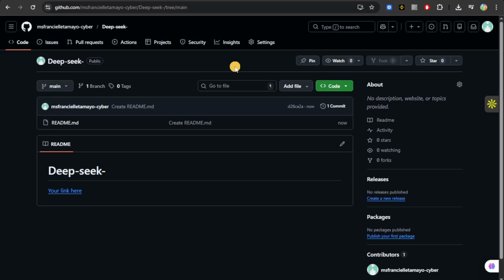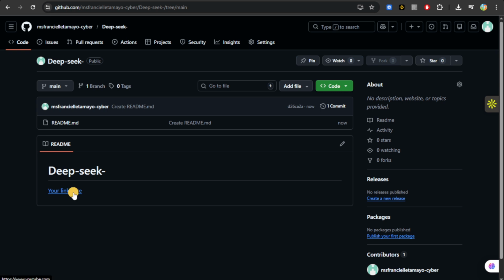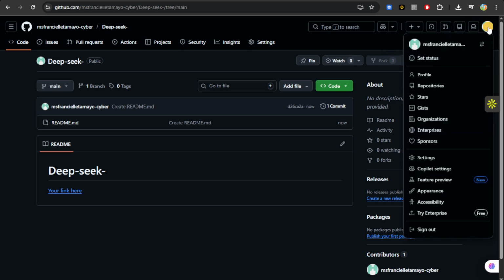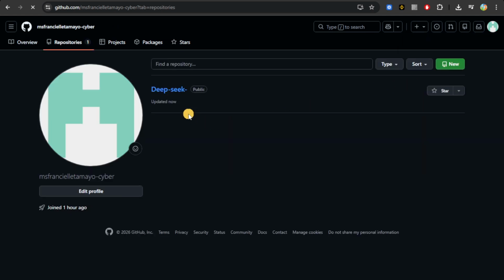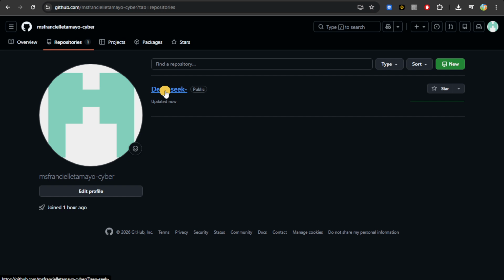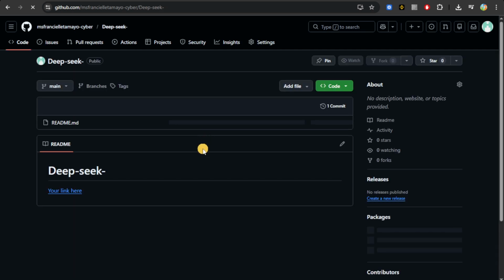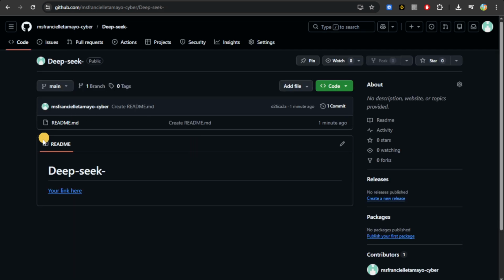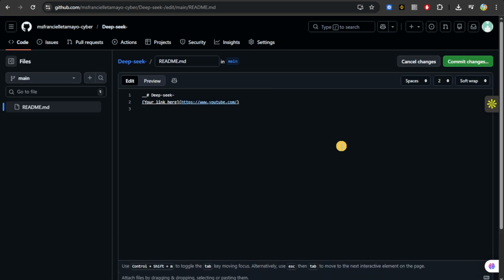How to Add a Hyperlink to Text in GitHub (2026 Markdown Guide)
Learning how to add a hyperlink over text in GitHub is a fundamental skill for creating professional README files, issues, and pull request descriptions in 2026. This tutorial provides a direct, step-by-step walkthrough of the Markdown link syntax. We show you the standard format: wrapping your display text in square brackets [ ] and immediately following it with the destination URL in parentheses ( ). You will also discover the 2026 "Paste-to-Link" shortcut, which allows you to highlight any text in the GitHub editor and simply press Cmd+V (Mac) or Ctrl+V (Windows) to automatically wrap it in a link. This guide covers how to add Hover Titles by adding a description in quotes after the URL, and how to create Internal Section Links to jump to specific headers within the same document. We also explain the difference between absolute links (external websites) and relative links (files within your repository). Following these instructions ensures your GitHub project documentation is interconnected and user-friendly, without any unnecessary fluff.